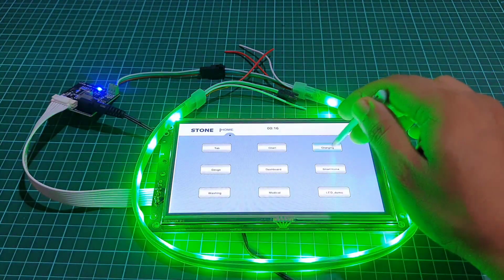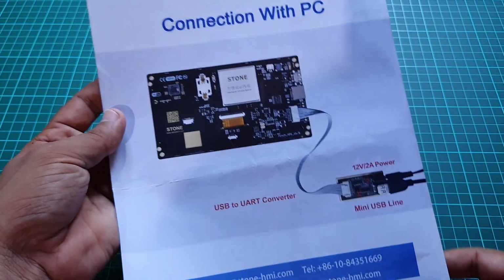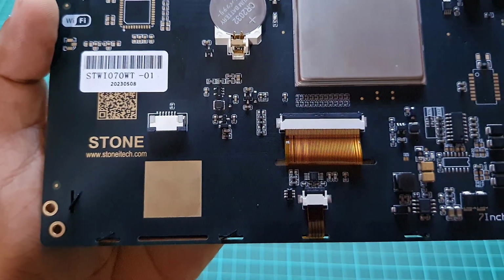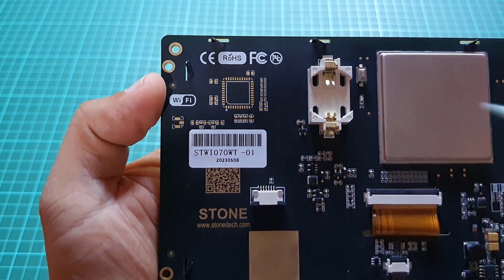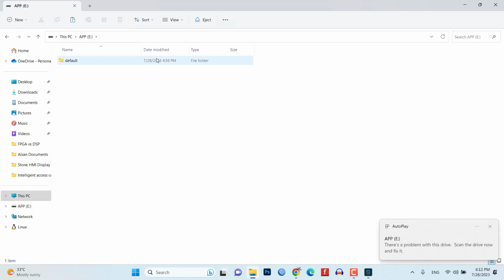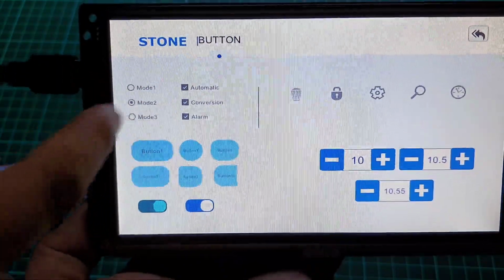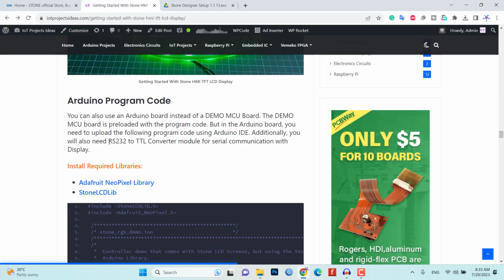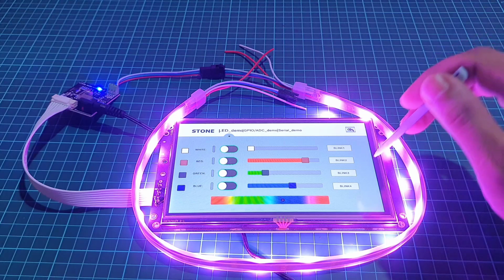Getting Started With Stone HMI TFT LCD Display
Hi everyone, welcome back to the "IoT Projects Ideas". Today, we have an exciting tutorial for all of you out there. If you're looking to dive into the world of Human Machine Interface (HMI) displays, then you're in the right place. In this comprehensive guide, we'll take you through the journey of getting started with Stone HMI TFT LCD Displays. Whether you're a hobbyist or a professional, these displays offer a wide range of features and possibilities for your projects.

In this tutorial, we'll cover everything you need to know, from connecting the display to your computer to loading programs step-by-step. But that's not all – we'll also go through the fascinating world of the STWI070WT-01 display, understanding its product code, characteristics, and application areas. With Cortex A8 CPU, 256MB flash, and a versatile TFT driving device, this display is a powerhouse of capabilities. Plus, we'll show you how you can interface this display with an MCU board to control an RGB LED strip, adding even more functionality to your projects.
Download Section
► Learn to Control WS2812 LED Strip with MCU board & Stone HMI Touch Display
Time Stamps
0:00 Overview: STONE TFT Display
0:38 About the Sponsor
1:35 Components & Accessories from Stone
4:24 Introduction to STWI070WT-01 Display
5:17 Connect Display with PC
6:28 Downloading Demo Project into Display
8:11 Interfacing MCU board with Stone Display
9:46 DEMO: LED Strip Controller with Stone Display
10: 15 Conclusion
Our Previous Projects
Components Purchase Links: Getting Started With Stone HMI TFT LCD Display
► Stone HMI Display (STWI070WT-01)
► WS2812 LED Strip
► Arduino Nano
► Type A USB Cable
► Jumper Cables

► Stone HMI Display 7 inch
► WS2812 LED Strip
► Arduino Nano